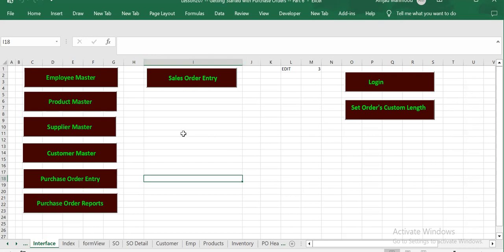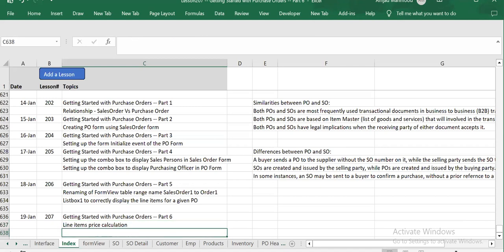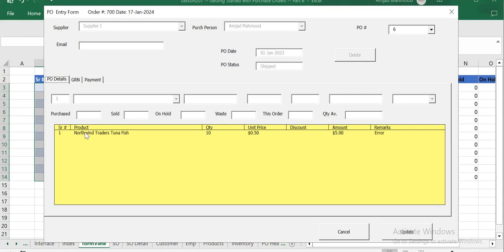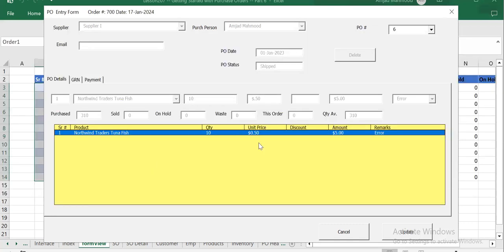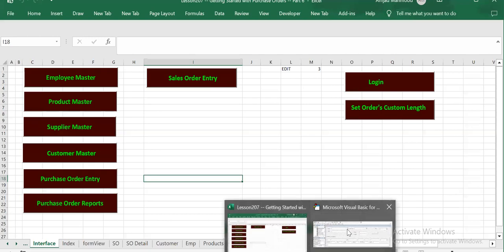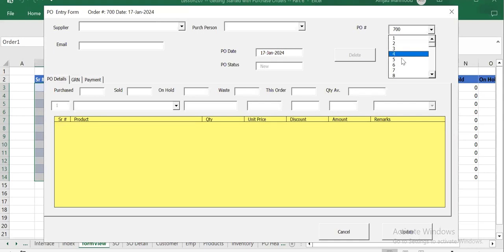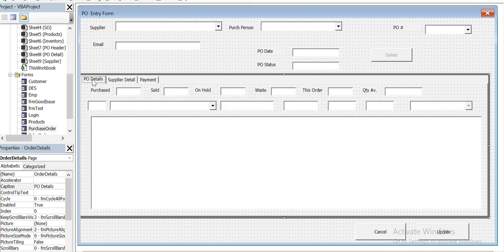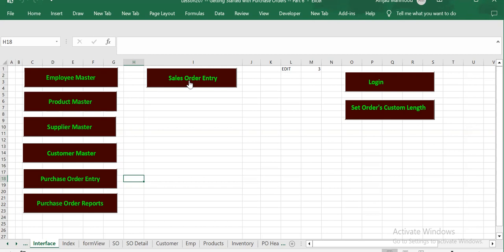Getting Started with Purchase Orders -- Part 6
Topics
Listbox1 to correctly display the line items for a given PO
Line items cost calculation
combobox Displaying Purchasing Officer Name